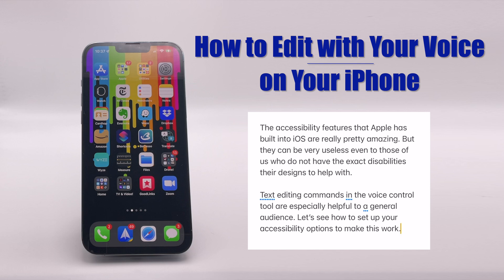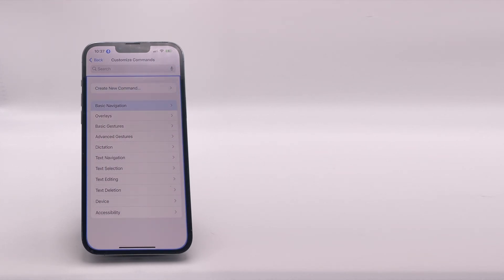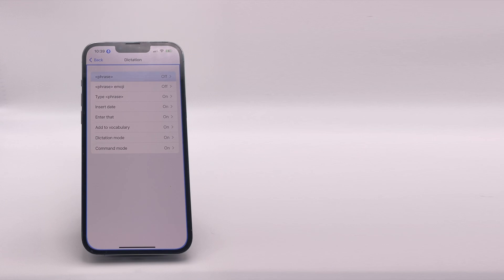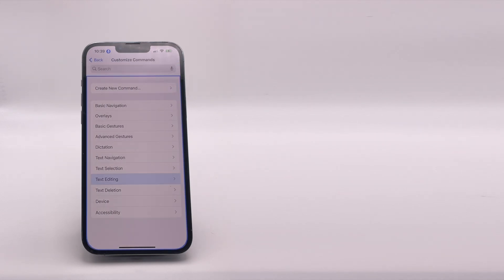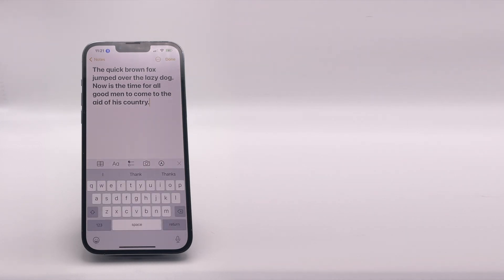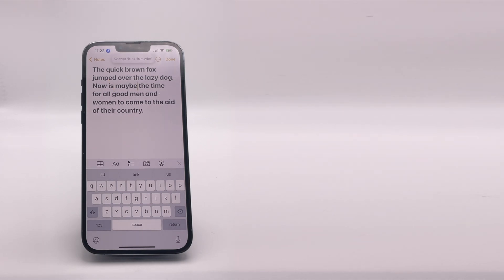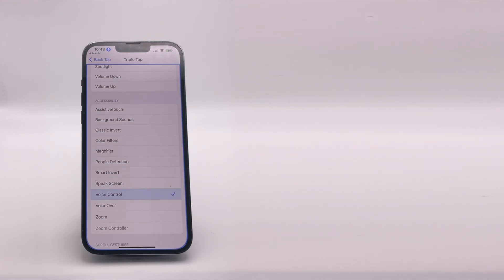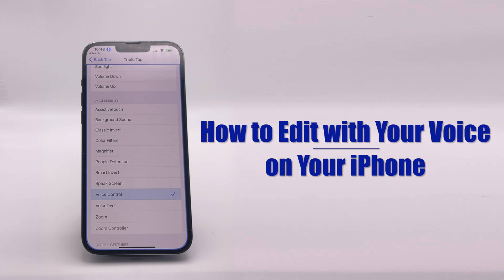Using iOS' Voice Commands to Edit Text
The accessibility features that Apple has built into iPhones are pretty amazing. But they can be very useful even to those of us without the exact disabilities they are designed to help with.

The text commands in the Voice Control tool are especially useful to a general audience. This video shows you how to set up your accessibility options to make this work.

Commenter Bruce Stricklin adds a great tip: "I would like to emphasize, when dictating in text these commands are used after clicking the microphone off, not when the microphone is on." Yup. The phone has to stop taking dictation before you can start issuing commands (or else it just transcribes the commands instead of following them!).